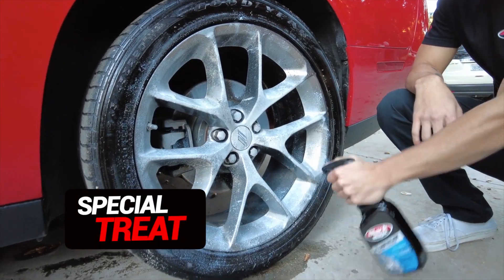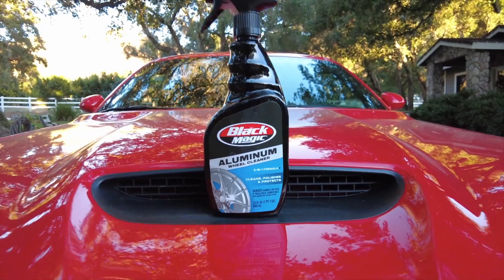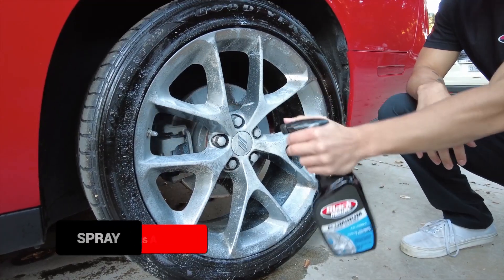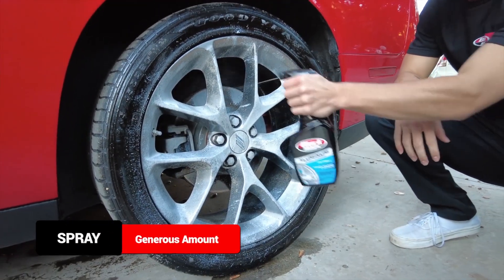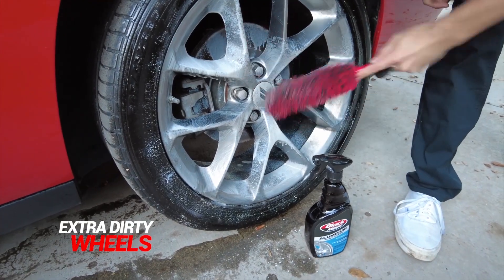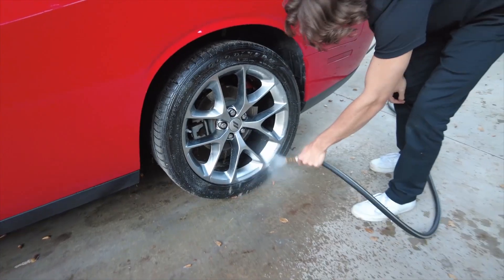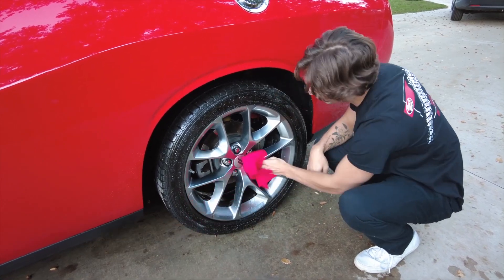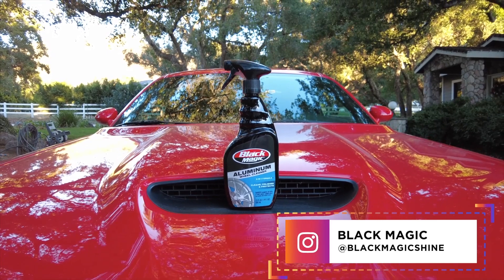How to Get your Aluminum Wheels “Showroom” Ready | Black Magic Aluminum Wheel Cleaner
Say goodbye to dull rims and hello to head-turning brilliance with our expert tips and techniques for using Black Magic Aluminum Wheel Cleaner effectively.